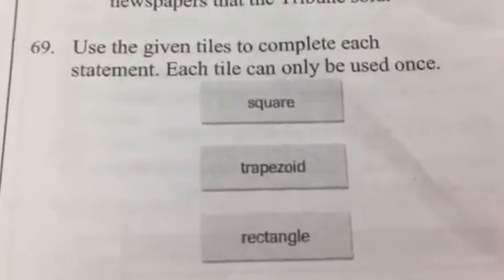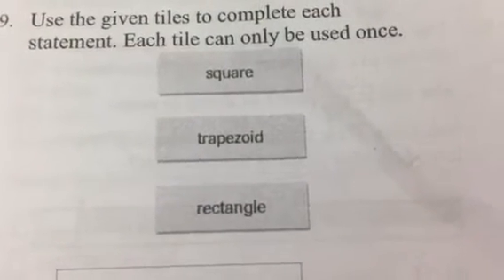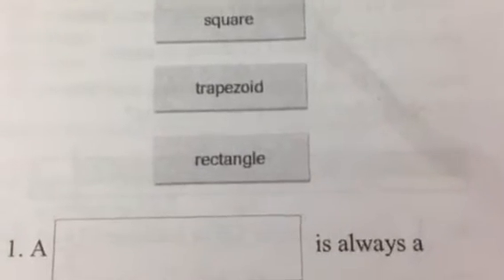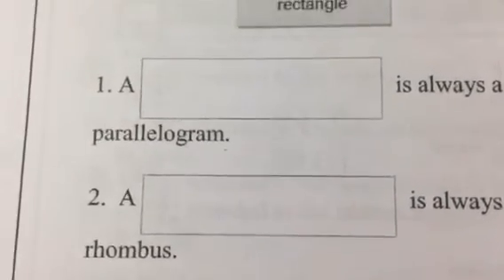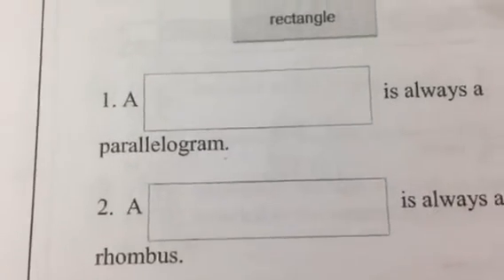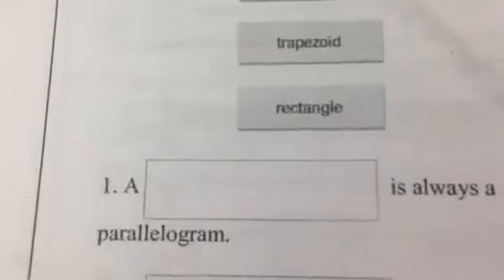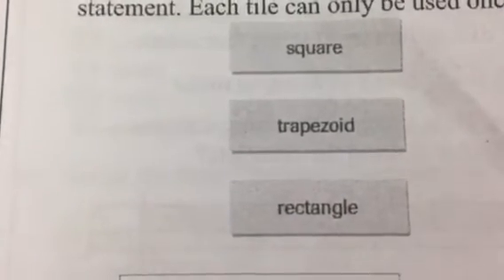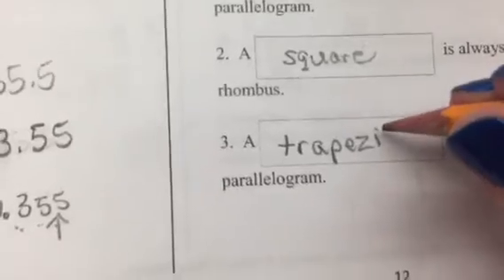FSA Review p. 12, #69